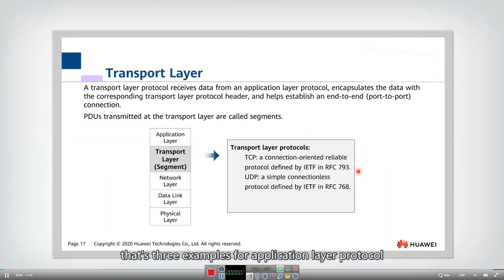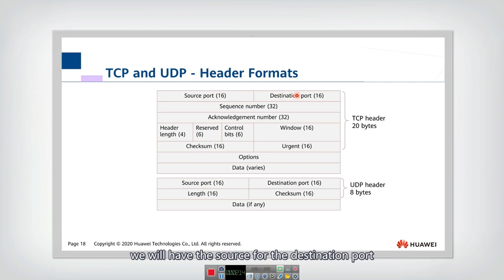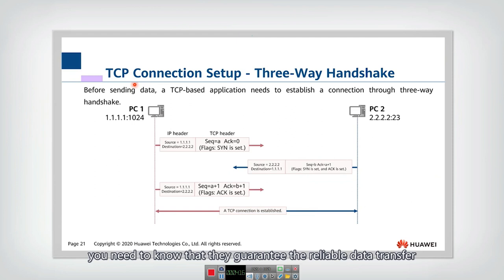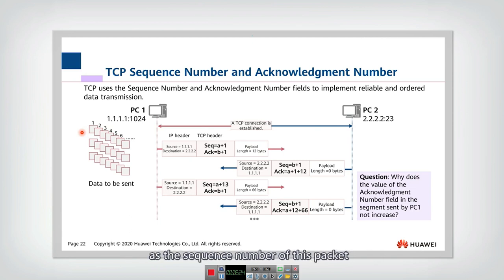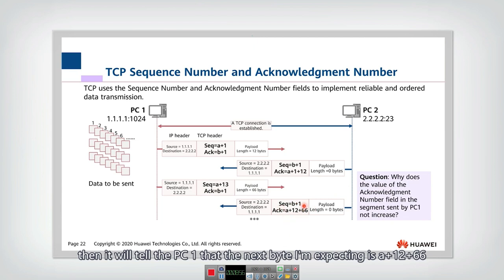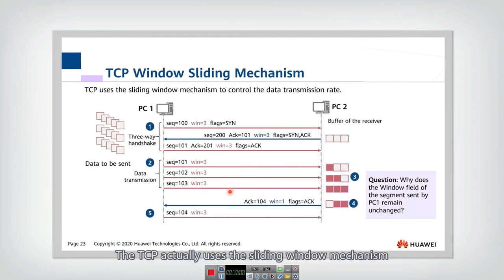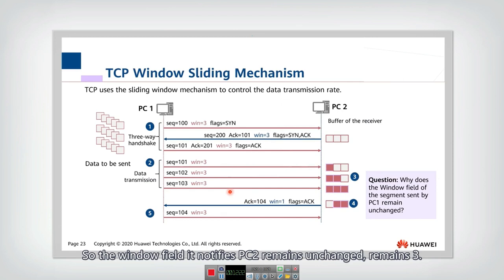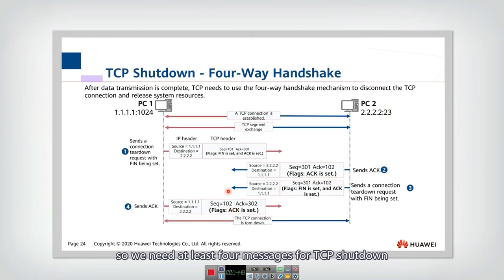2.2.3 Transport Layer